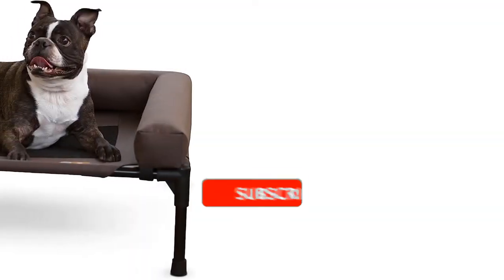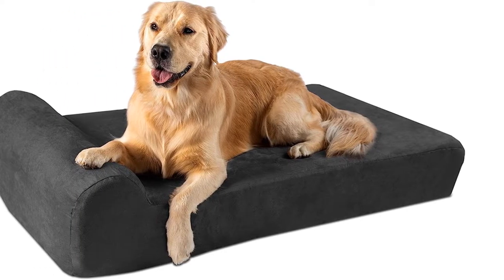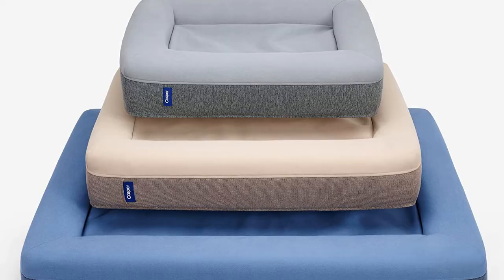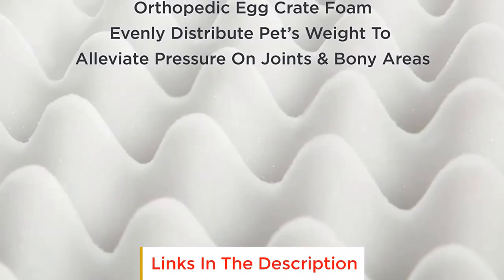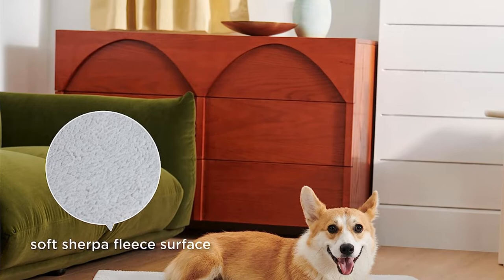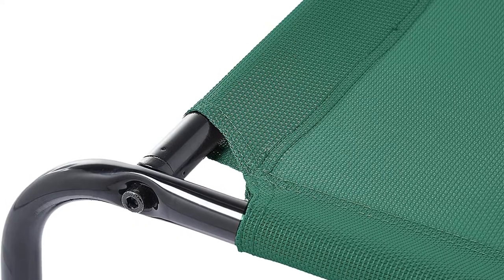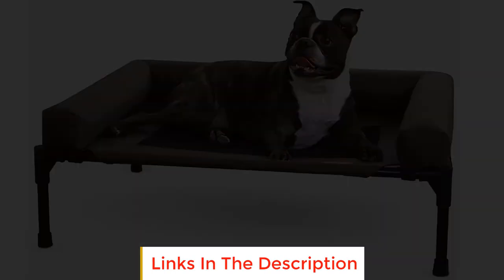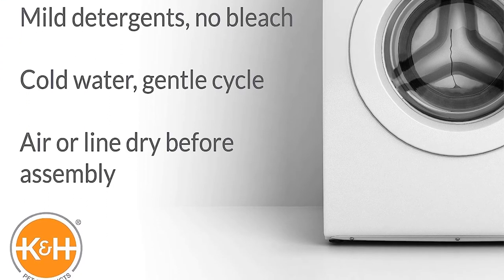✅Best Dog Beds 2023 - Top 5 Rated Cozy Beds for Pets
1. Big Barker 7".

2. Casper Dog Bed.

3. Bedsure Orthopedic Foam.

4. Amazon Basics Cooling.

5. K&H Pet Products.

best pillow for side sleepers with neck pain, best pillow for side sleepers 2022, best pillow for side sleepers 2023, best pillows for side sleepers, side sleeper, tsd

Others Video
Best Activity Trackers For Dogs-Top Gps Dog Tracker

      owners.